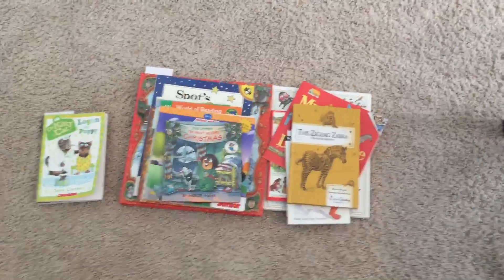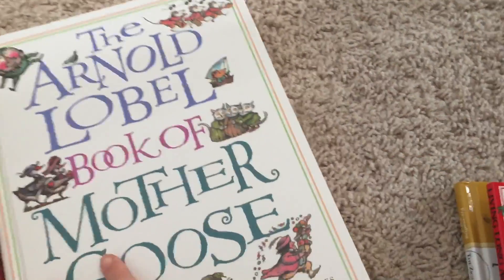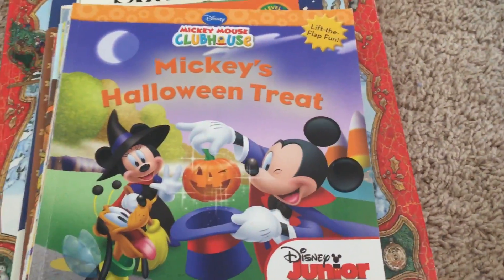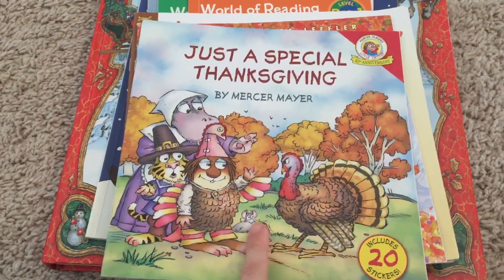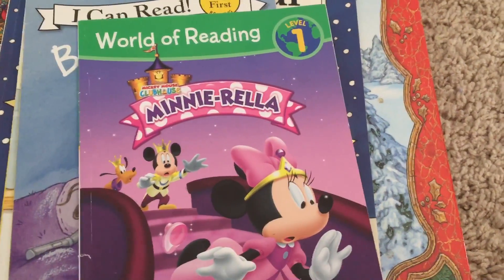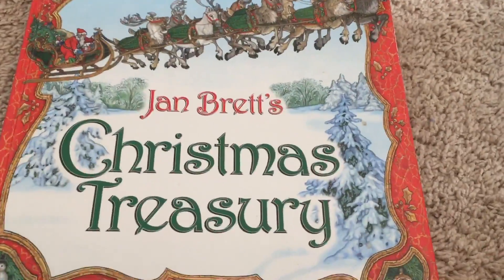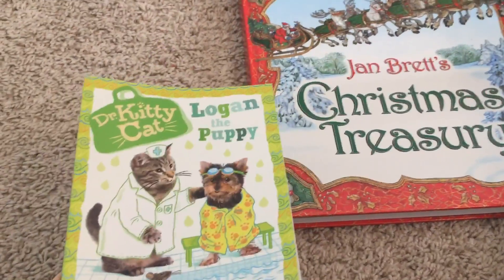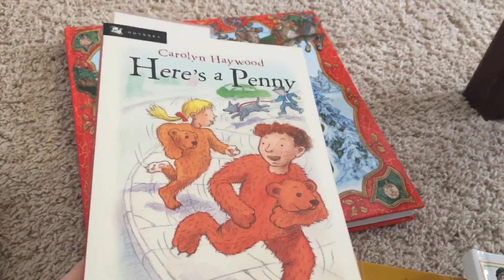What we been reading this week.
My son loves have me read him books.